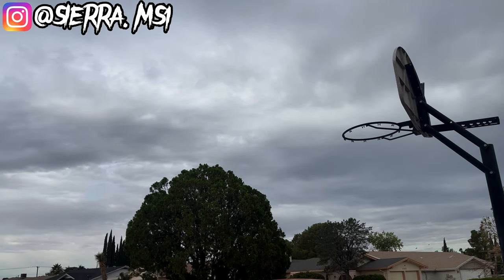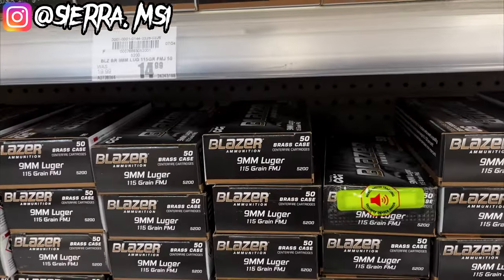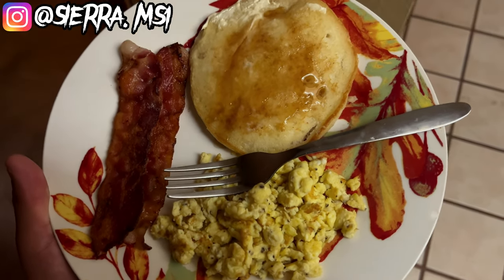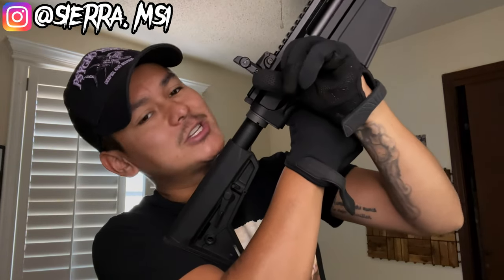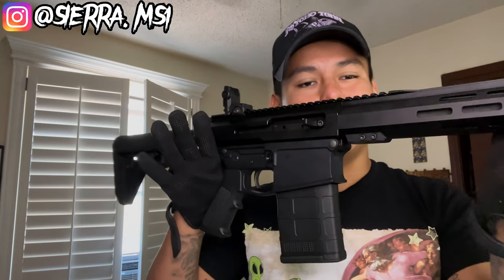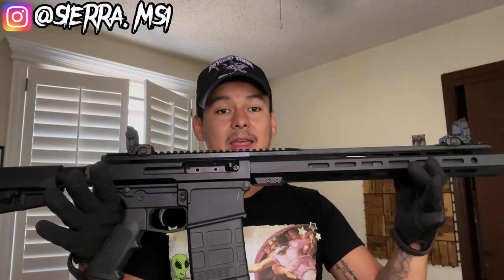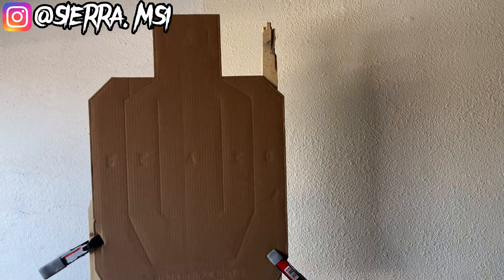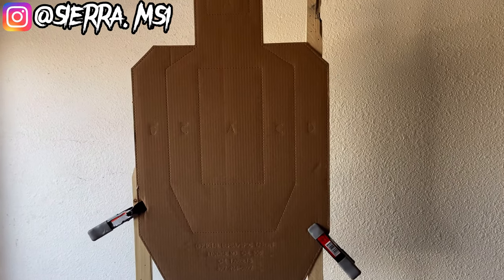BCA 8.6 BLK 16 RIFLE + AMMO HAUL ar10 #8.6blk